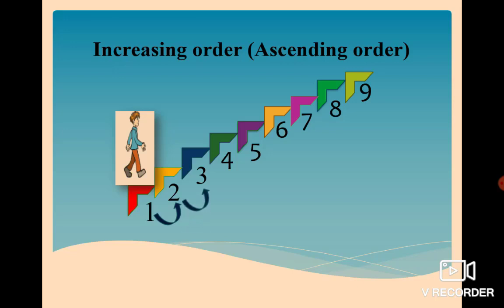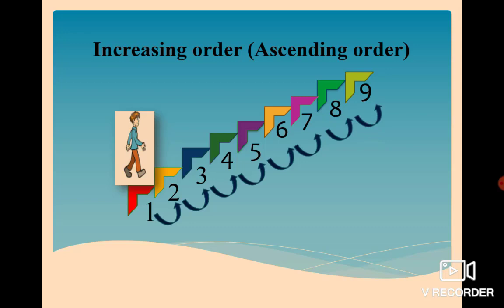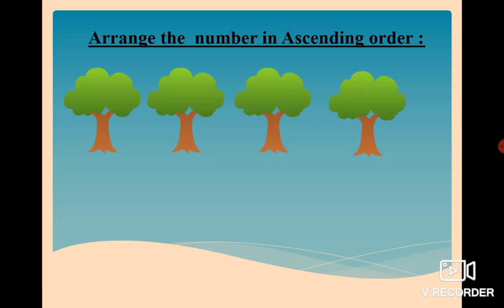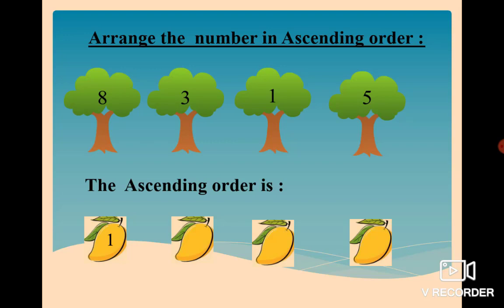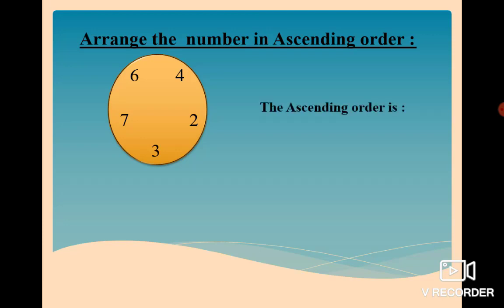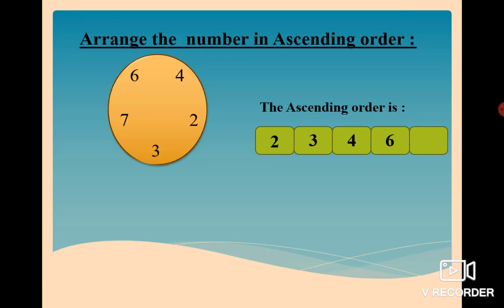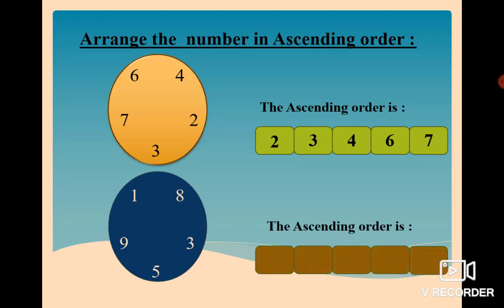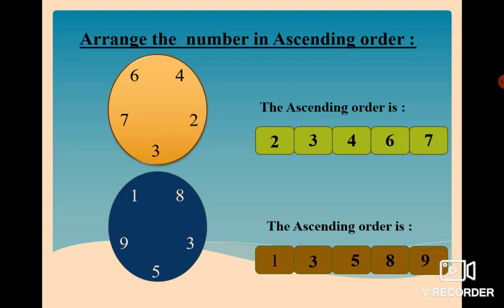CBSE CLASS 1 - Ascending Order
This video prepared for kids to learn about the Ascending order in Maths subject. They can easily understand the concept and content.